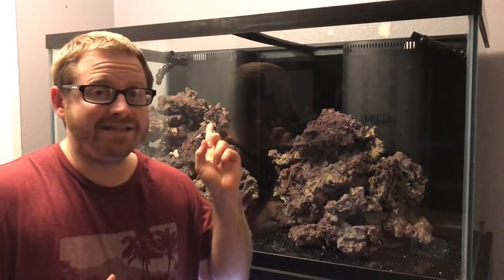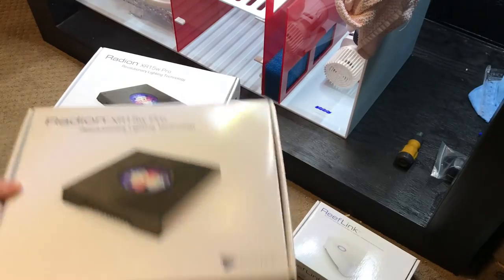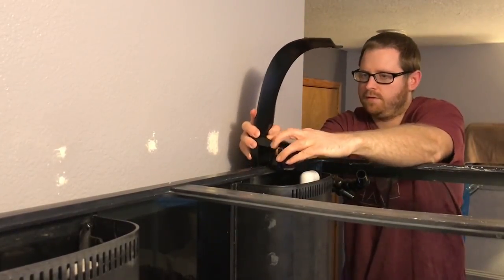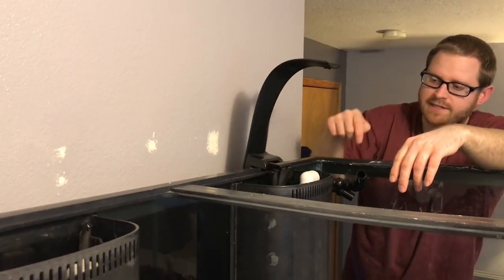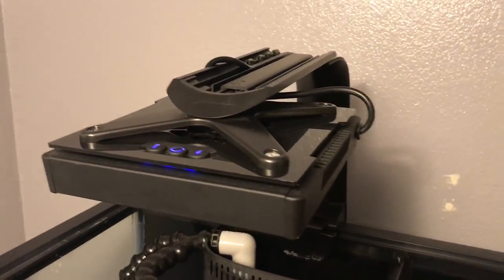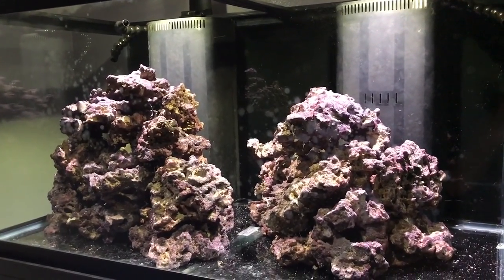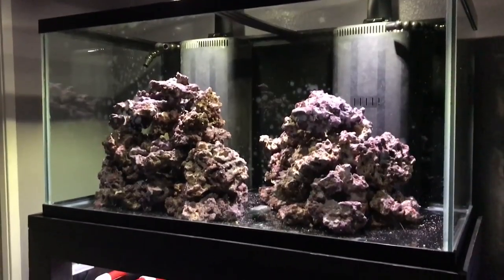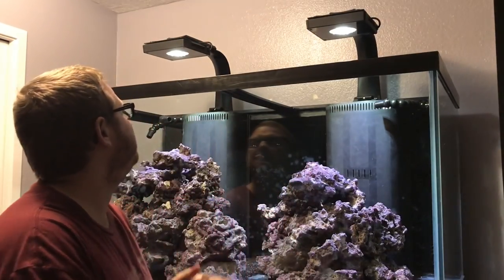TOP OF THE LINE Reef Aquarium LED Lighting for CHEAP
These light for saltwater aquariums is so epic. They are the best of the best. Ecotech Marine is the brand. Radion XR15W Gen4 Pro. Came with the Ecotech RMS Mount and Ecotech Reef Link. These lights are going to grow epic LPS, SPS and softy corals. I cant wait to get fish in here as well like Tangs, Angelfish and Butterfly fish.